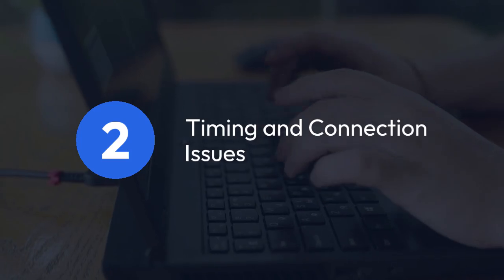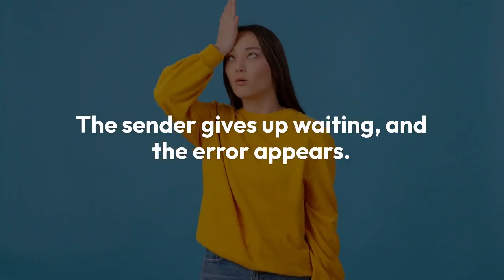'Unchecked runtime.lastError: The Message Port Closed Before a Response Was Received' Chrome Issue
Are you encountering the "Unchecked runtime.lastError: The message port closed before a response was received" issue in Chrome? Watch this video to learn about possible solutions and fixes for this common error. Stay informed and get your Chrome browser running smoothly again! Hashtags